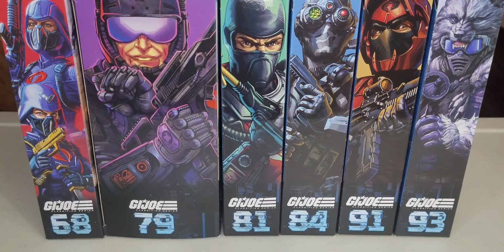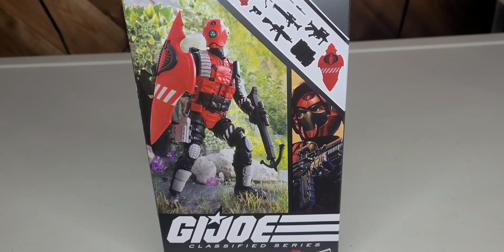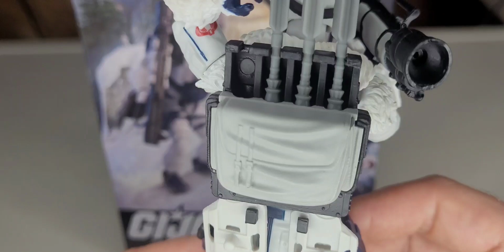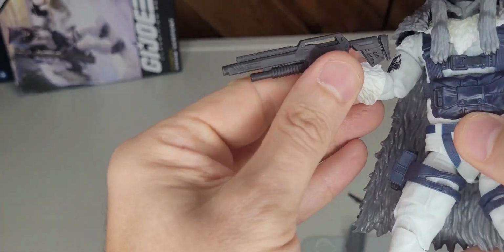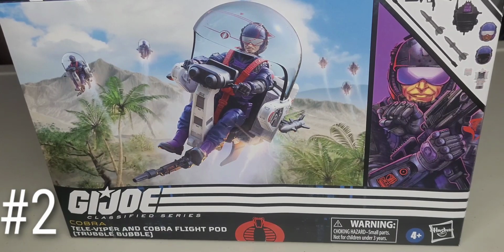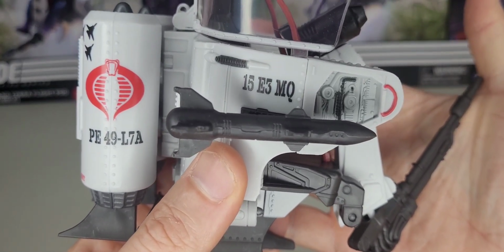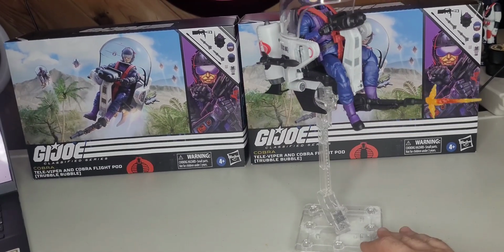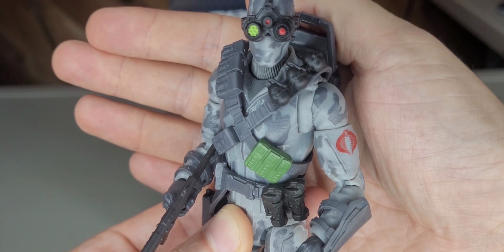Ranking The Most Recent G.I. Joe Classified COBRAAAAAAAAAAA!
Moody ranks and reviews the most recent GIJoeClassified COBRA action figures!

Inside: Cobra Valkyries, Cobra EELs, Firely, Snow Serpent, Crimson Alley Viper, and Tele-Viper with Cobra Flight Pod aka the TroubleBubble!